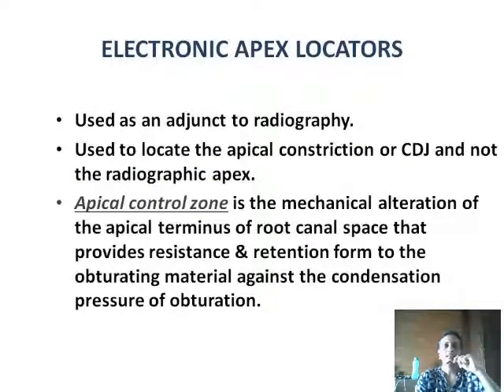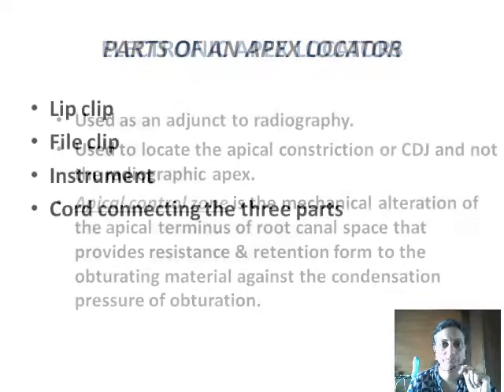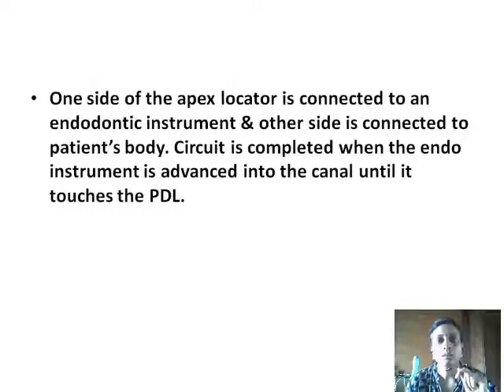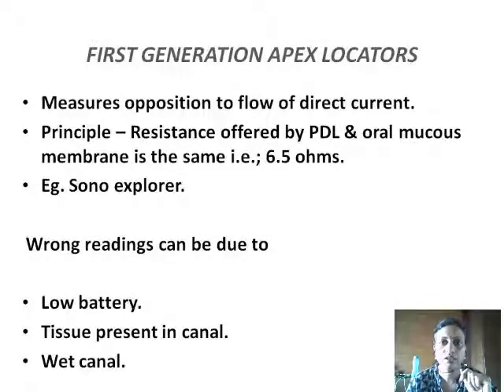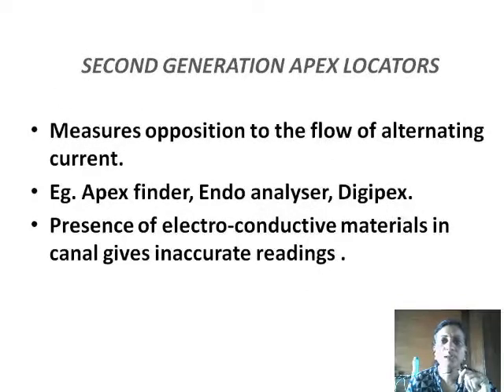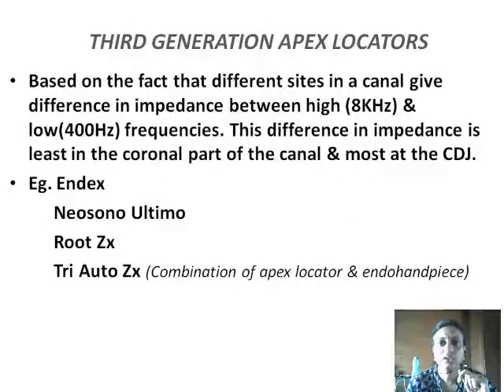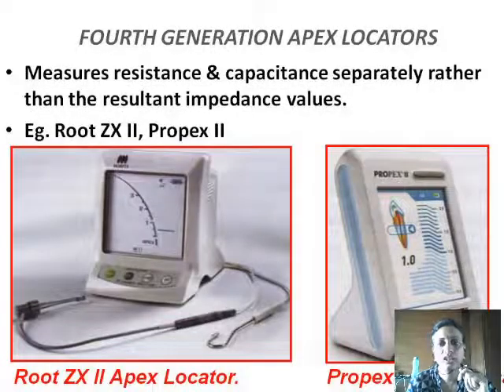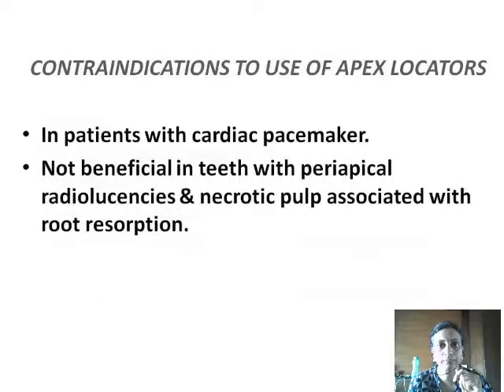Electronic Apex Locators